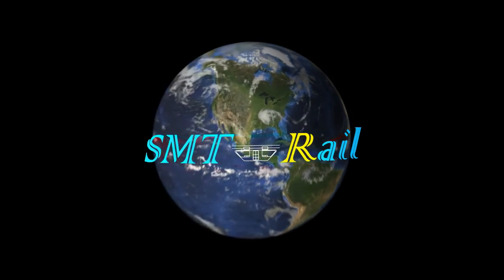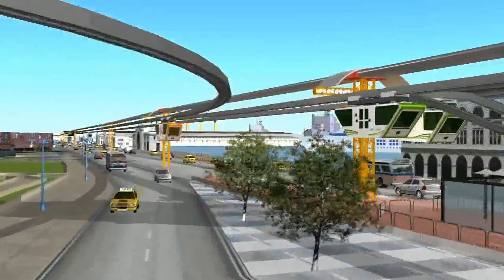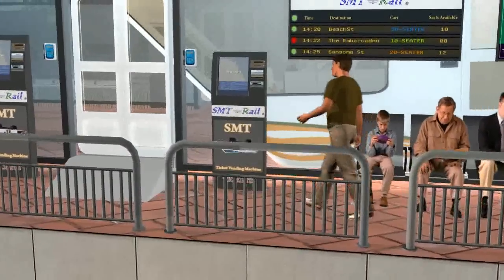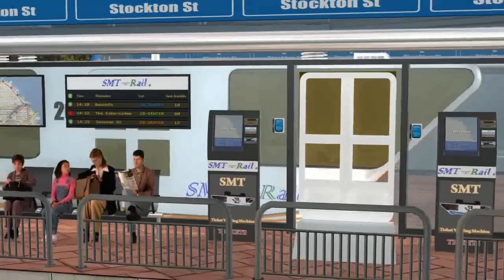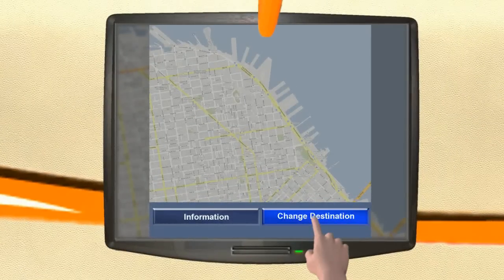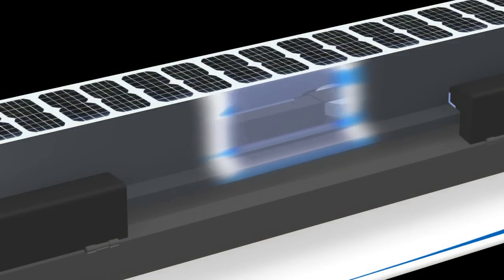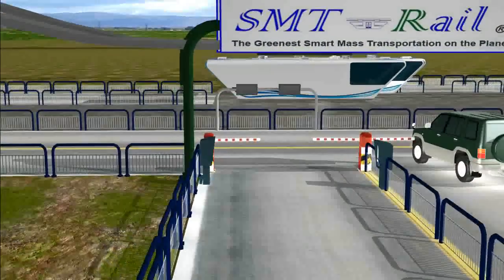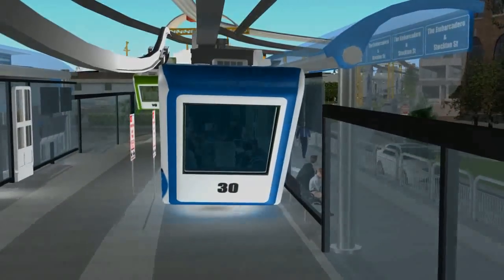Artificial Intelligent Green High Speed Transportation System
SMT_Rail the World's Greenest Smart Mass Transit system.

SMT_Rail is the only known multi-functional transportation system on the planet that can provides environmentally sensitive mobility to Urban, Suburban and Rural area; as well as, rapid long distance transportation and cargo carring capabilities. The System provides its own power and acts as a massive solar and wind power plant and transmission line.

It will enhance existing power and data line transmission by reorganizing the infrastructure, and make it more aesthetically pleasing and manageable, and reduce costs for maintaining them.

SMT_Rail will provides the Greenest, Safest, and Fastest mode of transportation at the lowest cost per travel mile.

Joint us to save the planet.

This silicon valley invention uses up to 70% of recycle materials.